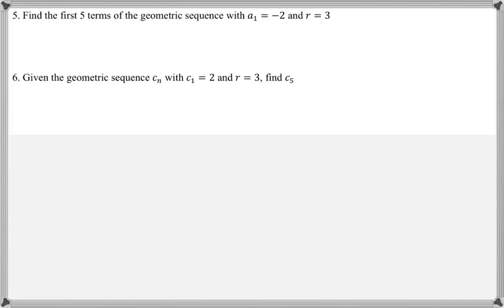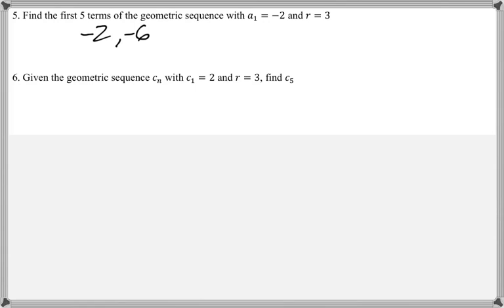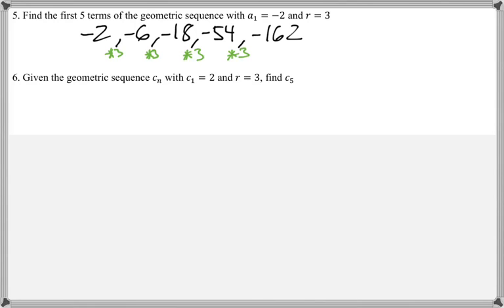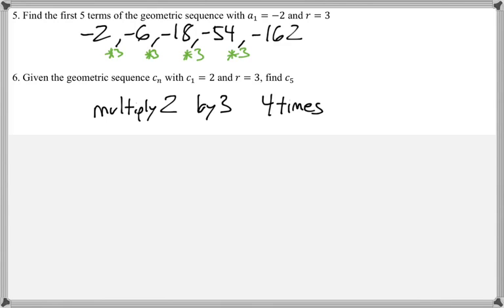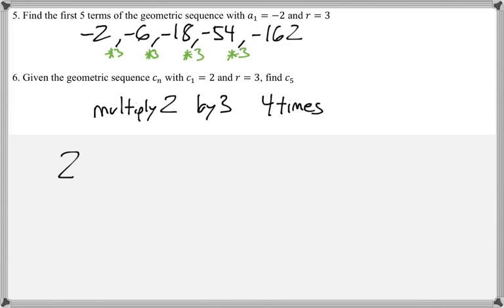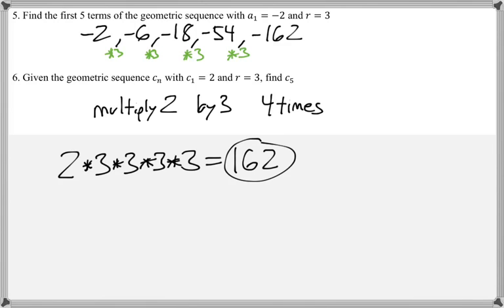Math 122 : 9.3 #5, #6 (College Algebra Tutorial : Geometric Sequences)